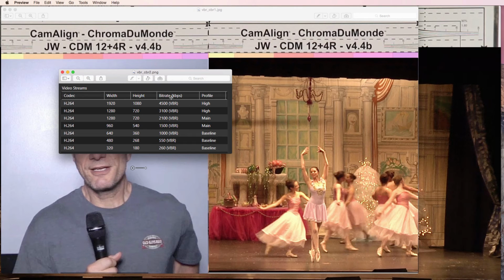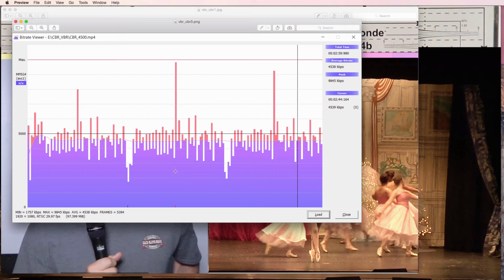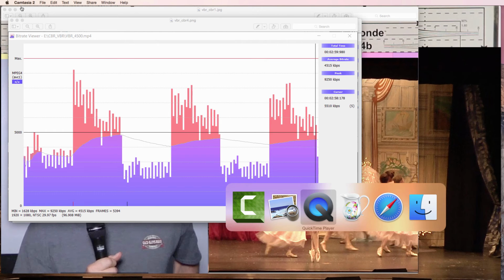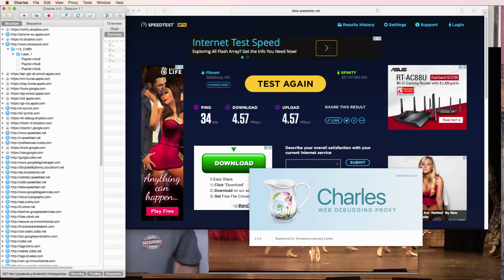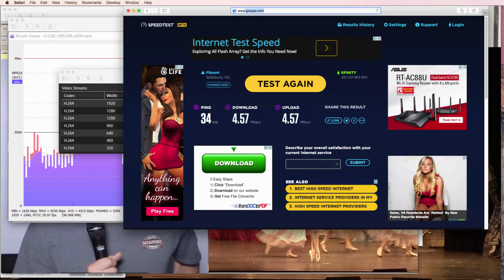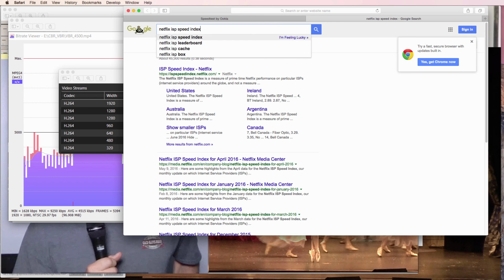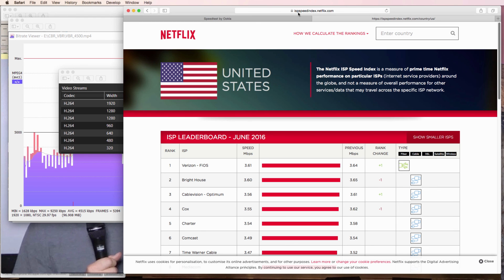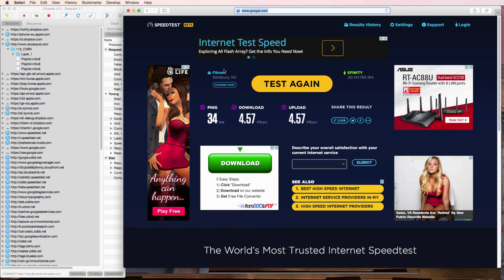Introduction to QoE Testing - CBR vs. VBR - 4500 Throttle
In this series of test, we analyze how JWPlayer performs when playing HLS files encoded with CBR and using 200% constrained VBR when download bandwidth is constrained to 4.5 Mbps. As you'll see, the CBR files deliver a demonstrably superior QoE. Watch the Introduction video to understand how we created the test file and test environment.

Here are all the videos in this series.

3200 Tests

4500 tests